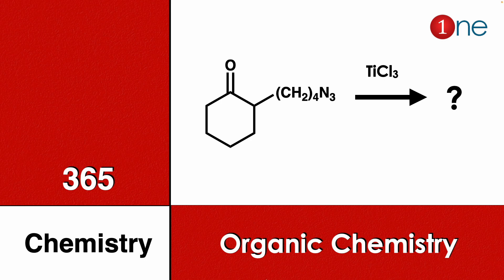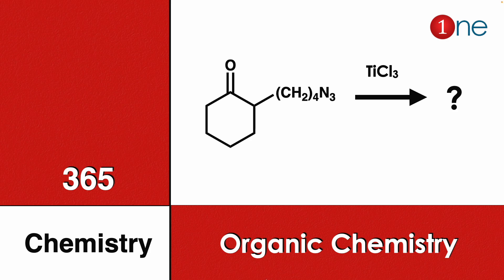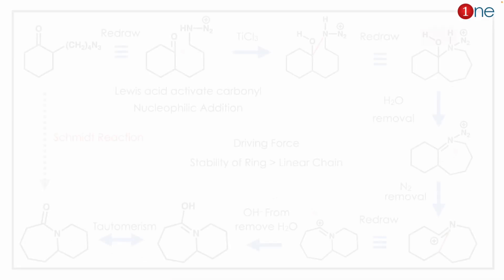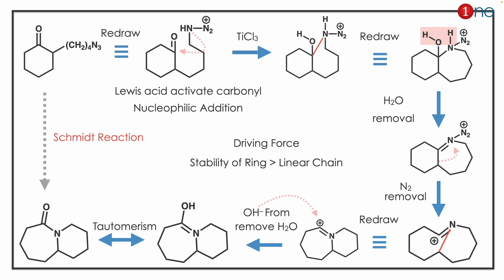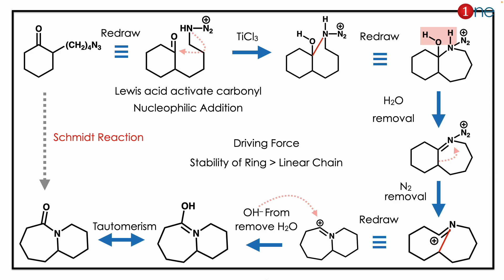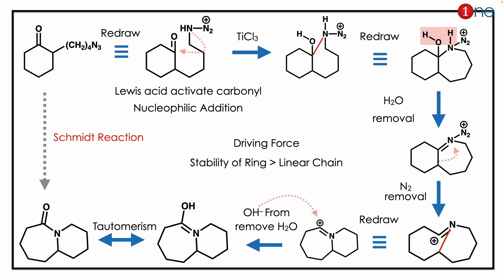Schmidt Reaction | Rearrangement | Organic chemistry | Problem | Question | Solved | Solution